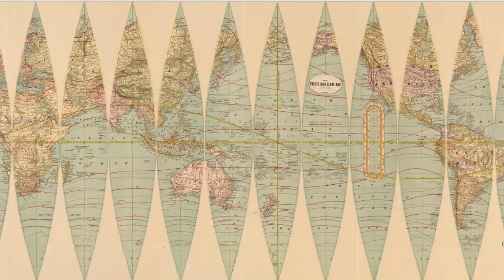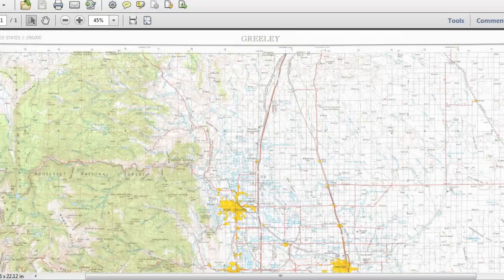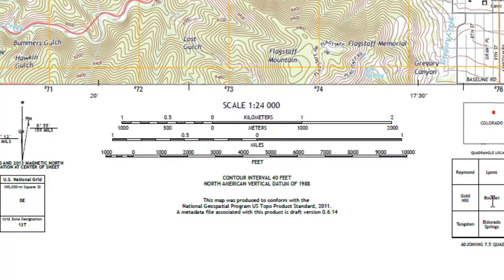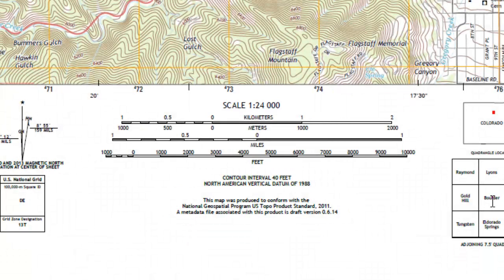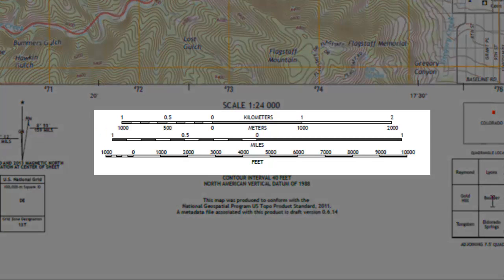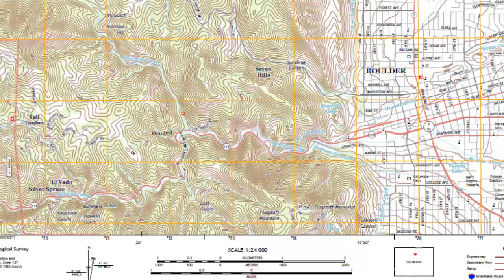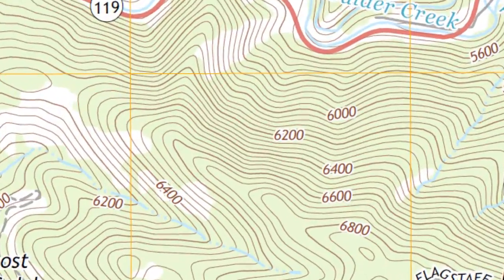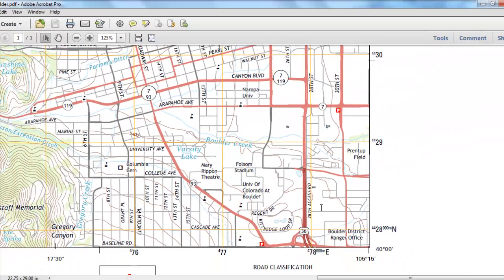Video 2: Scale & Contour